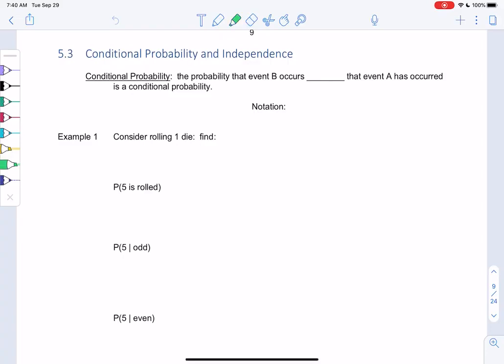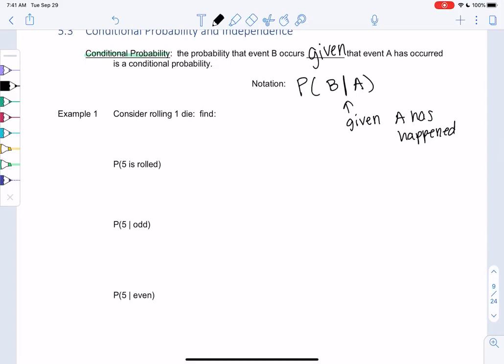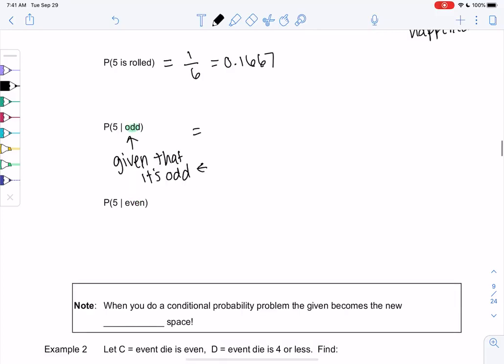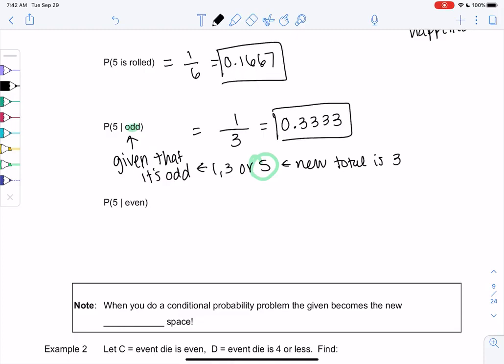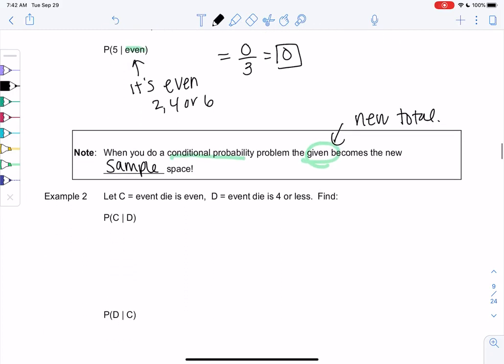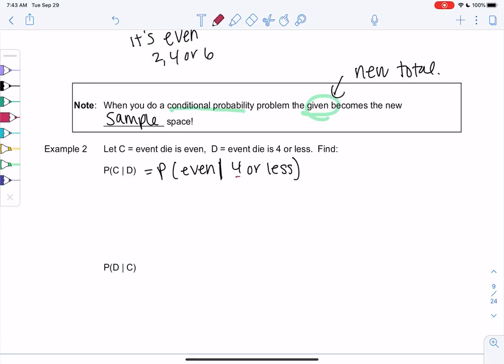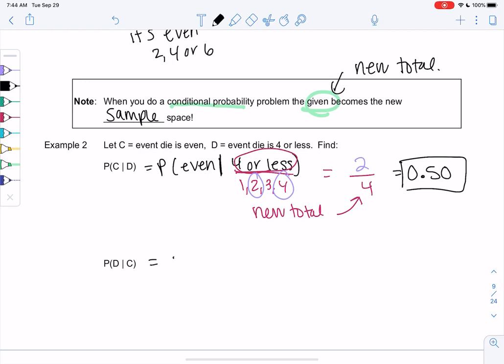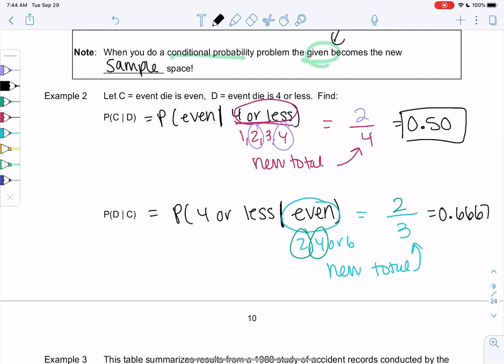Math 43 Section 5.3 Examples 1-2